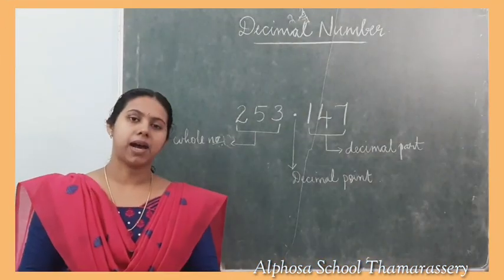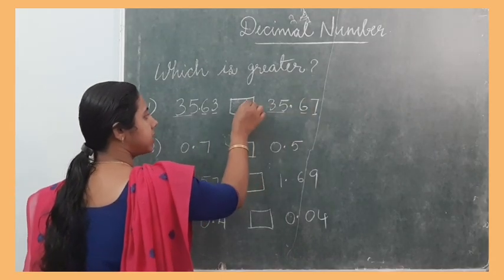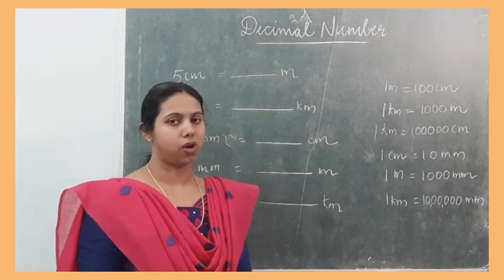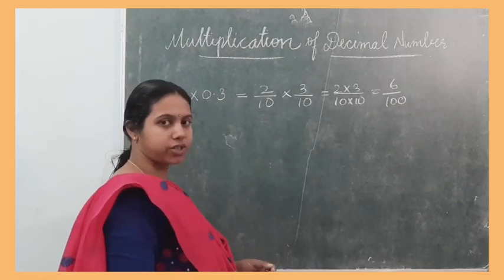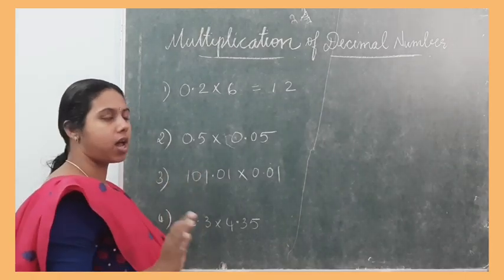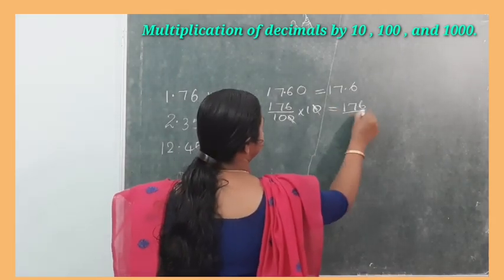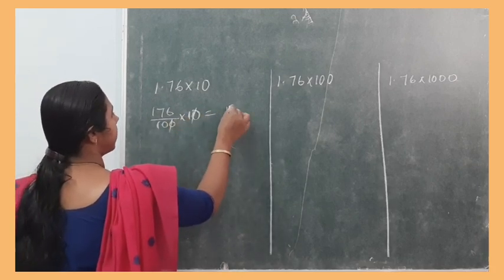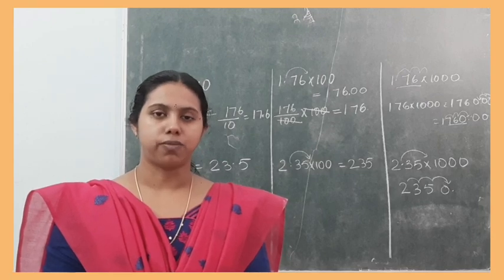Class 7 Mathematics Part 15A Nicey Miss